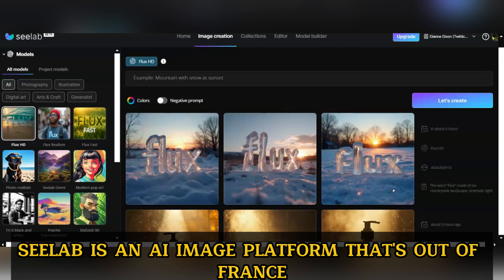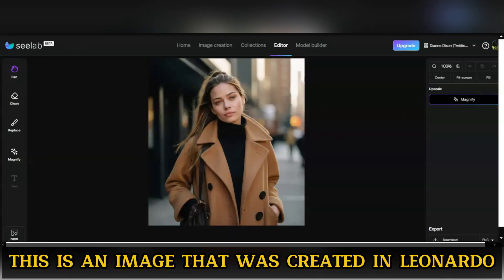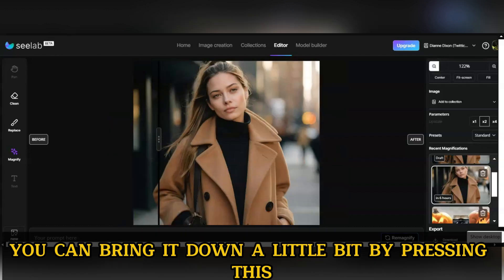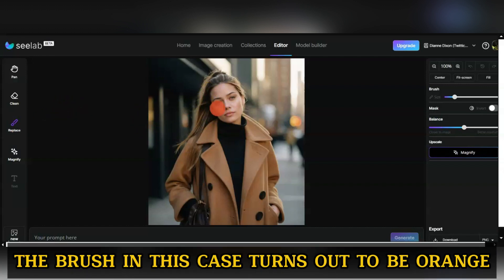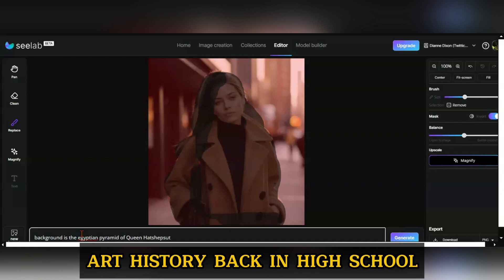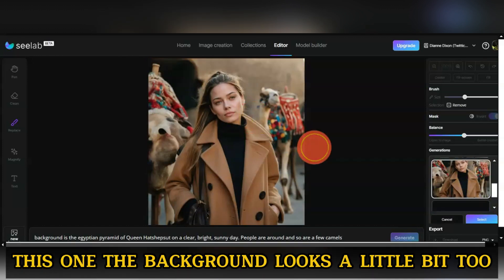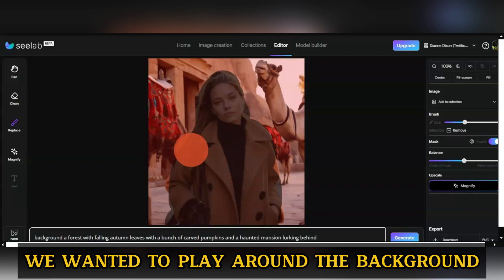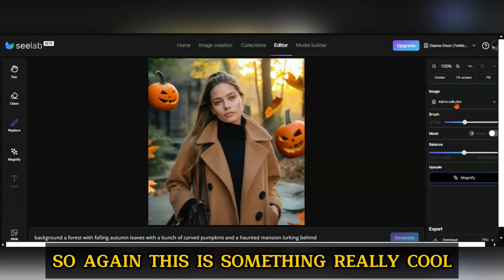Change Image Backgrounds in a SNAP!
Learn how to transform your images with this simple one-click background swap feature!
You'll also see how to navigate Seelab's user-friendly interface to access upscaling and a couple of other features.
Seelab's user-friendly interface is a refreshing take on what's becoming a more complicated AI image landscape.

Ｐｒｏｄｕｃｔｓ Ｔｈａｔ Ｈｅｌｐ Ｍｅ ＢＩＧＴＩＭＥ

Some of the links shown are affiliate links, which means that if you use them to make a purchase, I may get a small commission, but there's no additional charge to you. Heck, you may even SAVE some money from the purchase!